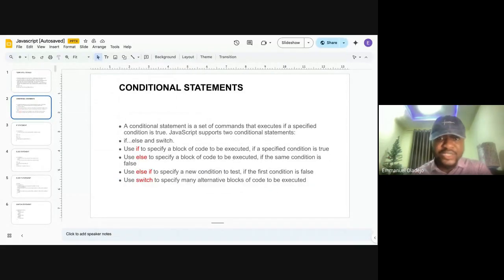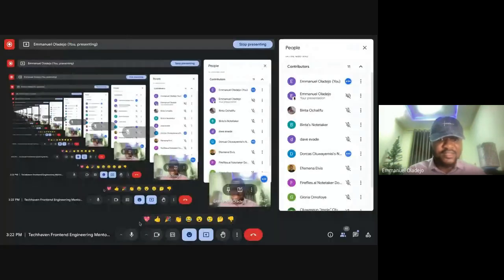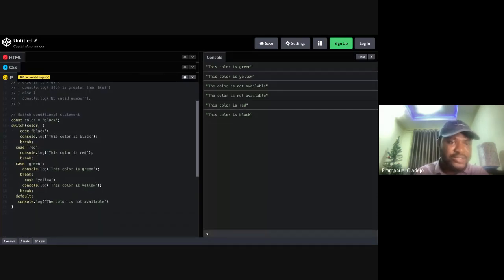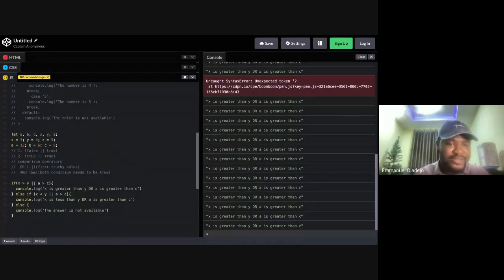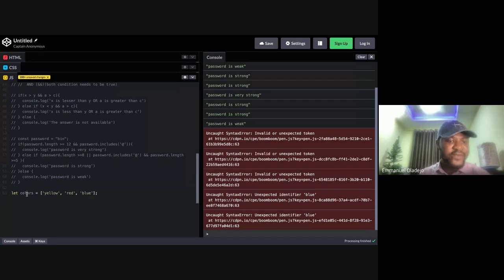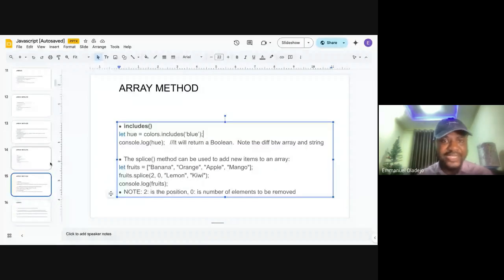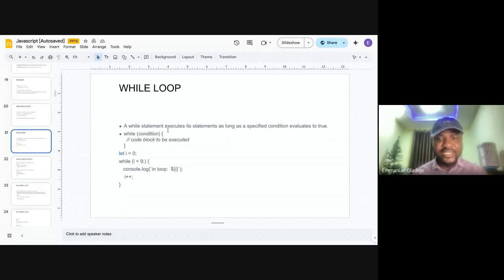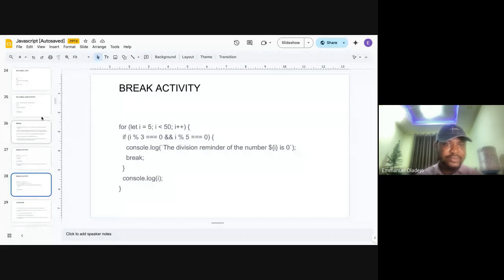Conditional statements in JavaScript by Emmanuel Oladejo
During this session, Emmanuel Oladejo led the participants in exploring Conditional statements in JavaScript, including practical examples.